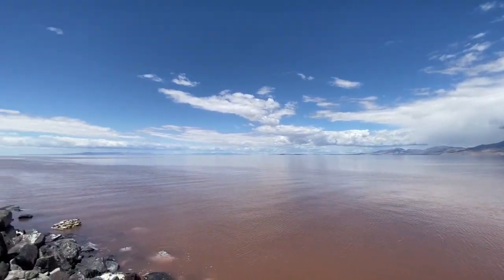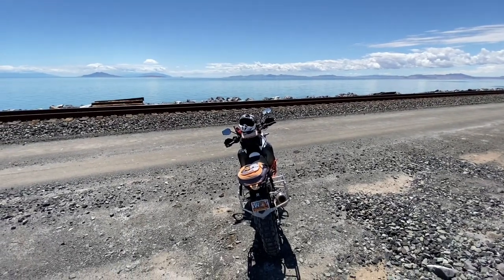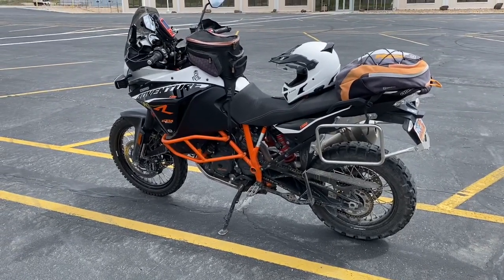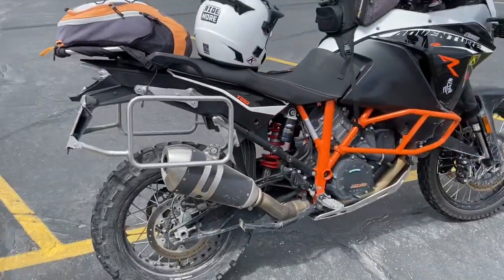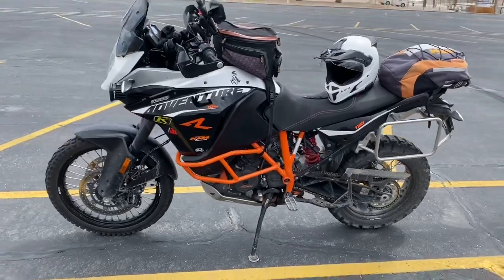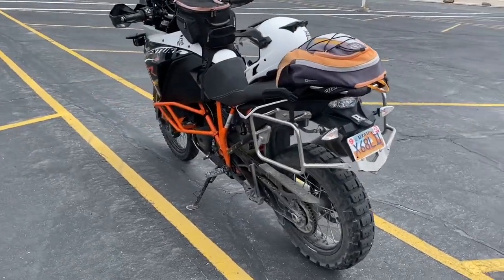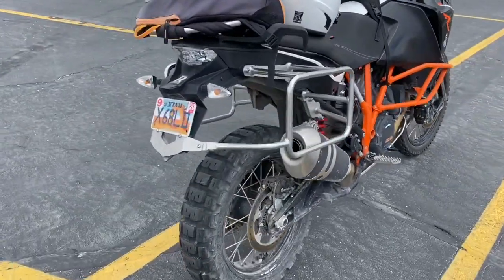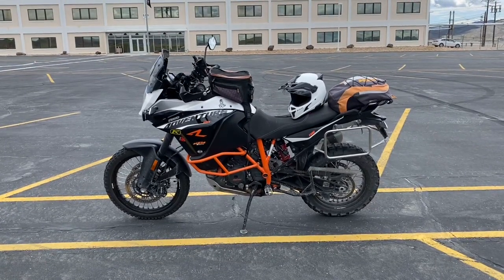KTM 1190 Adventure R Great Salt Lake causeway, and 25k mile bike review.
Rode across the Great Salt Lake causeway, and did a couple high speed runs. 25k miles on the beast! Love it!